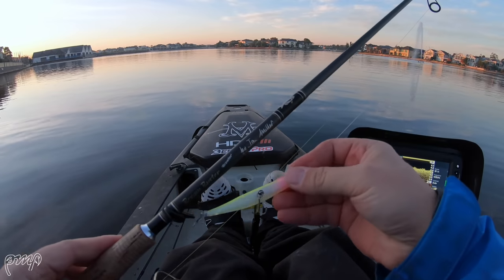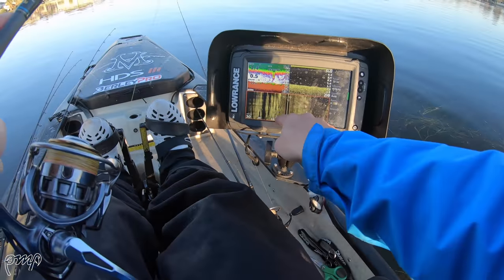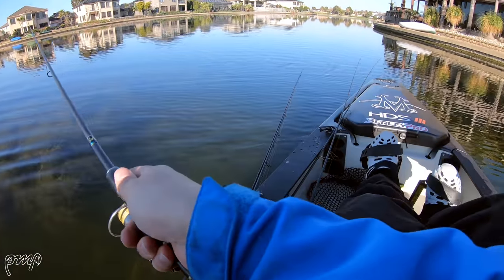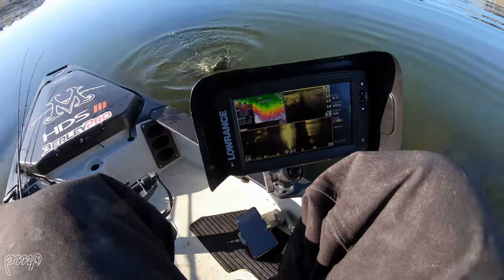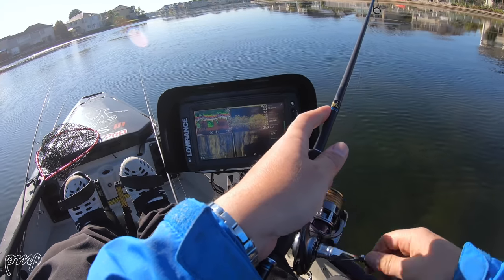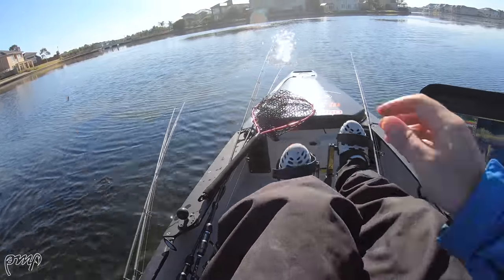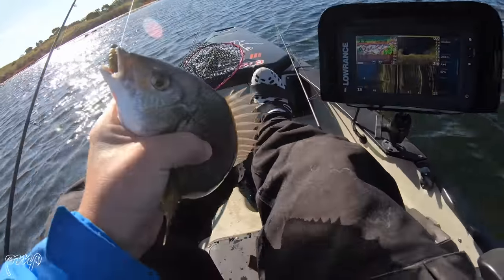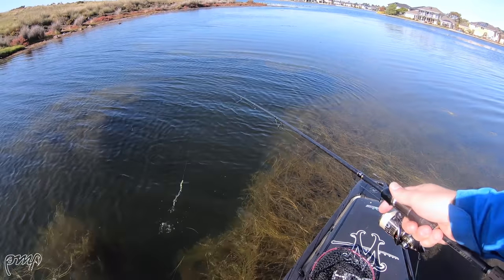Catching Bream in THICK weed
Hey legends!

On today's episode i'm in my Hobie PA14, chasing bream in a shallow, land locked system full of weed and grass, on soft plastic lures.

**Outfits used**

Millerods Brawler / Daiwa Exist 2508
Millerods GrubFreak / Daiwa Exist 2003

Soft plastics used:

Damiki Monster Miki
Keitech Little Spider
Zman Grub 2.5" Motoroil

Camera equipment/wishlist:

DJI Osmo Mobile 3 Gimbal
GoPro Hero 7 Black
Macbook Pro for editing 4k

Upgarde to the GoPro Hero8!
GoPro Fusion 360

Title: City
Artist: Ikson

Filmed on iPhone 10 XS Max and GoPro Hero 7